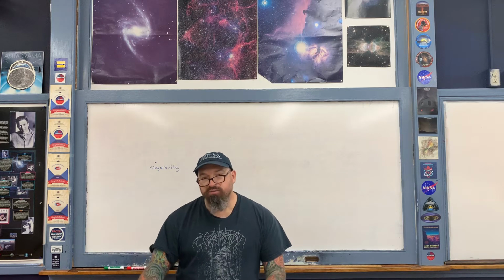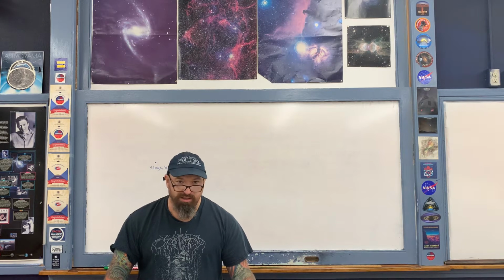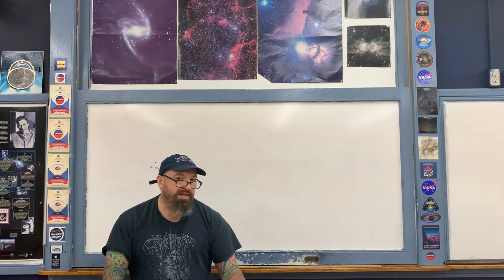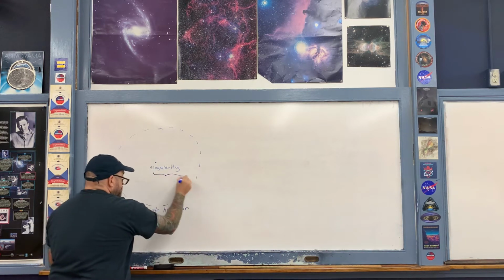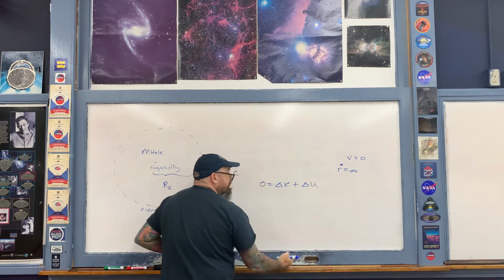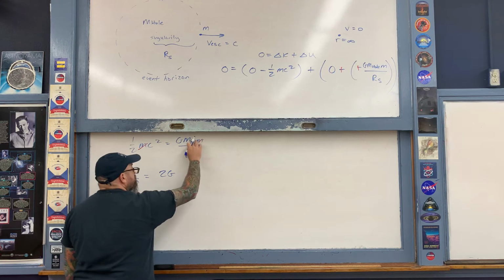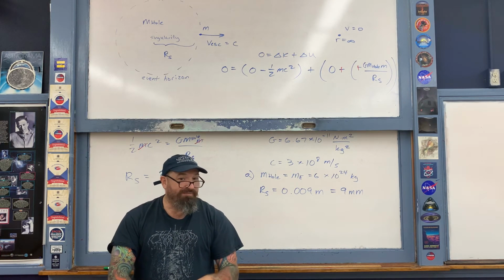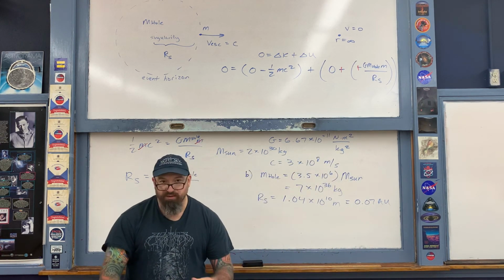Lecture: Newtonian Gravitational Potential Energy Examples Part 2